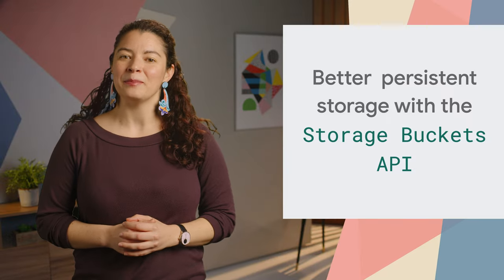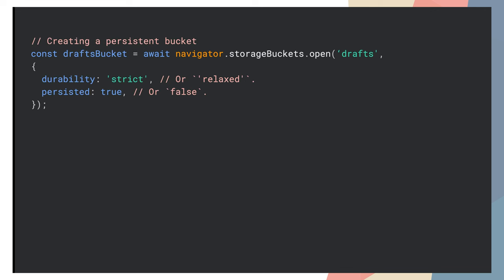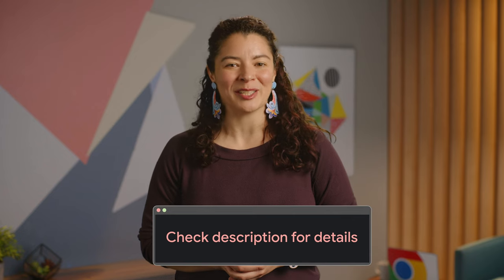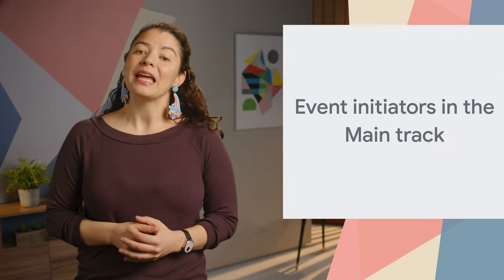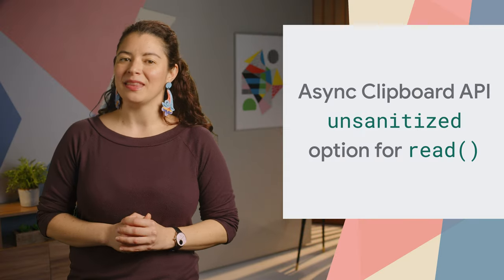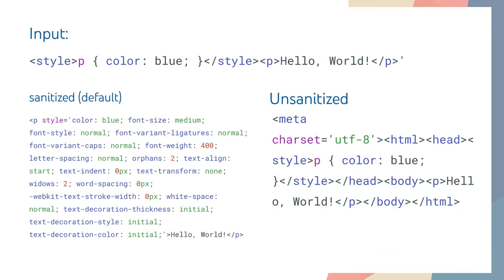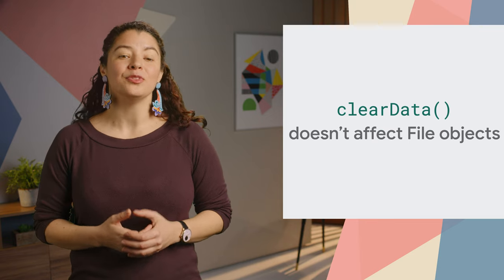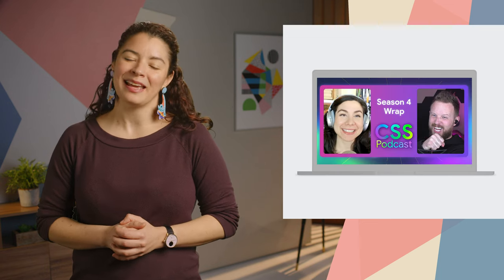New in Chrome 122: Storage Buckets API, DevTools Performance panel updates, and more!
Chrome 122 is rolling out now! With the new Storage Buckets API, DevTools Performance panel updates, unsanitized option to read HTML with the Async Clipboard API and there’s plenty more. Adriana Jara has all the details about what’s new for developers in Chrome 122.

for a deeper dive, including links to docs, specs and samples.